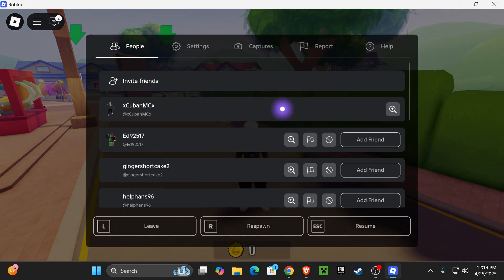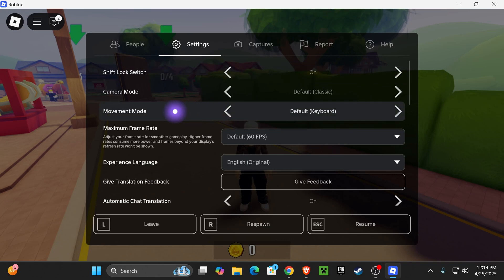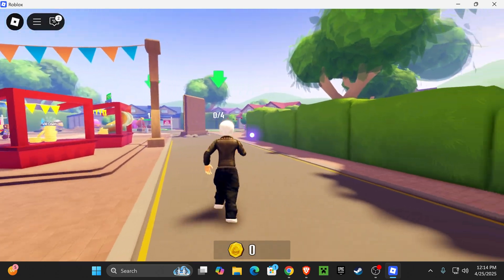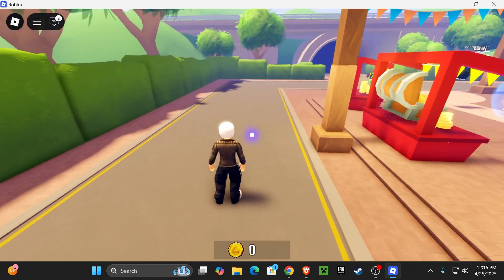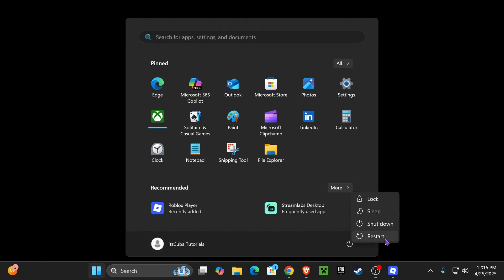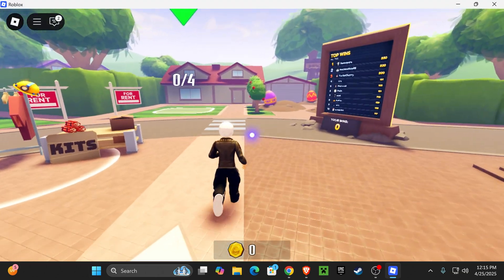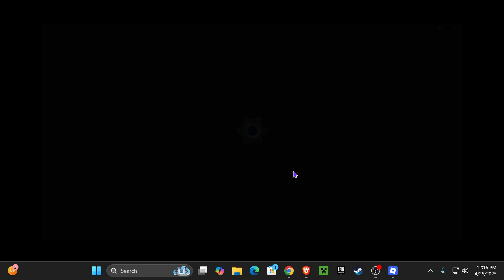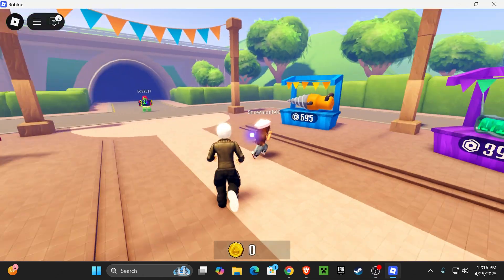(EASY) How to FIX SHIFT LOCK bug in Roblox not Working (PC) 2026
Learn how to quickly fix the Shift Lock not working bug in Roblox on PC with this easy 2026 guide.

💡 INFO 💡

If your Shift Lock is not working in Roblox on PC, this easy 2026 guide will show you how to fix it step-by-step.
Many players experience the Roblox Shift Lock bug where the feature doesn't respond or activate during gameplay. This tutorial explains how to fix Shift Lock not working in Roblox by adjusting your settings and solving common PC issues.
If you're trying to enable Shift Lock in Roblox, but it's still broken, this video will help you fix it quickly. By the end, you'll know exactly how to fix the Roblox Shift Lock glitch and enjoy smoother controls in your games.